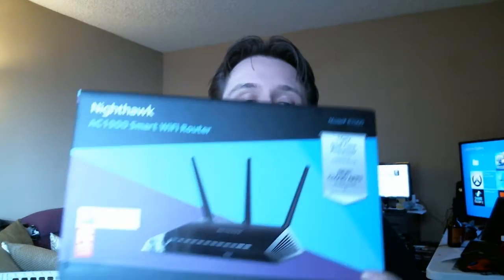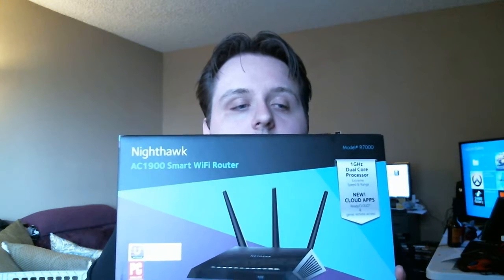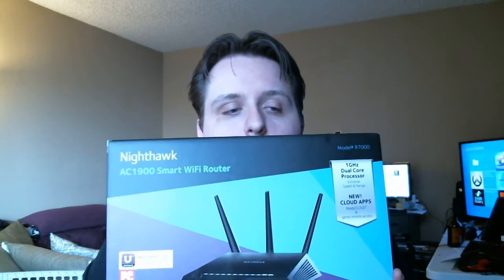NETGEAR Nighthawk AC1900 Dual Band Wi-Fi Gigabit Router Review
Loki reviews his new Nighthawk Router! If you liked this review and want to get one of your own